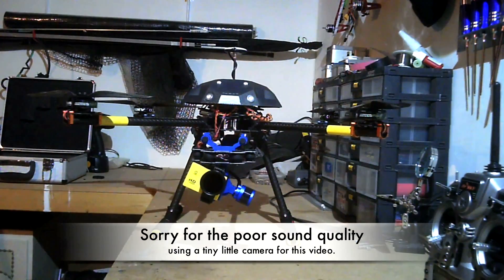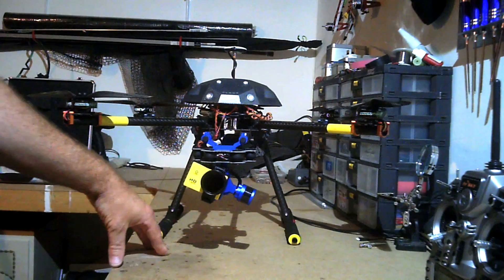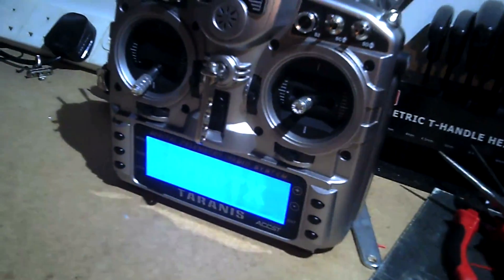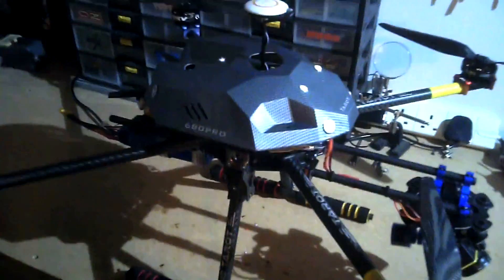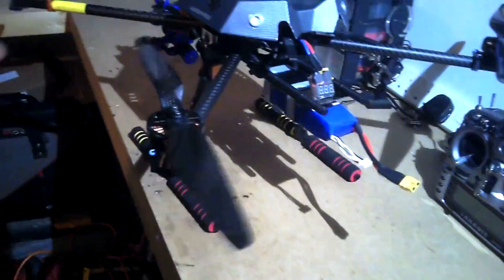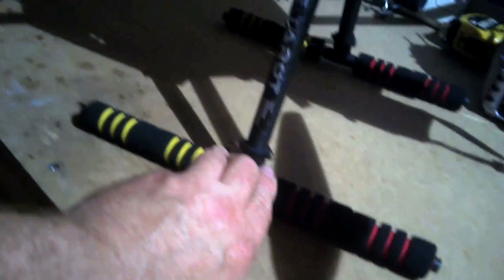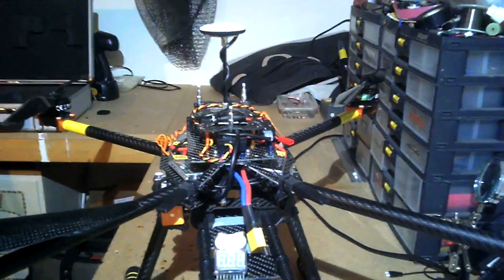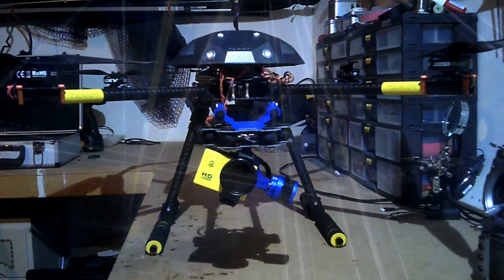Tarot ironman 650 Build part 2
This is the second video of my tarot ironman 650 build, showing the completed quadcopter ready to fly.